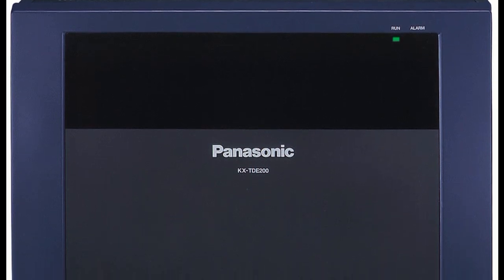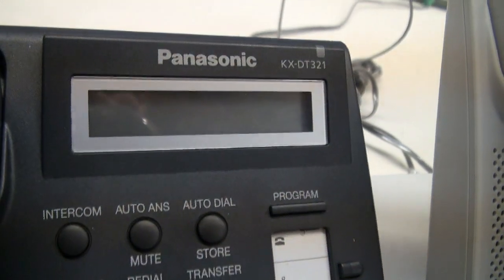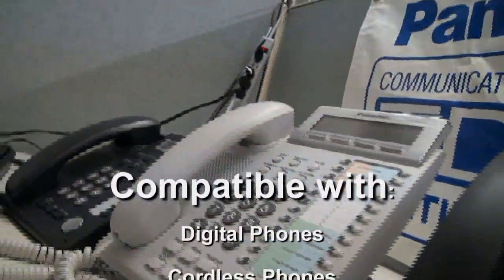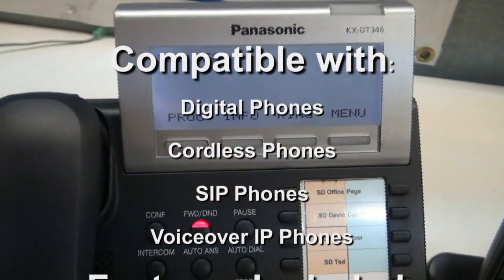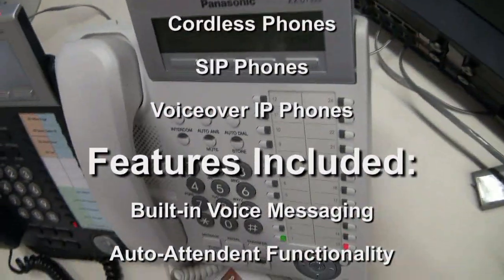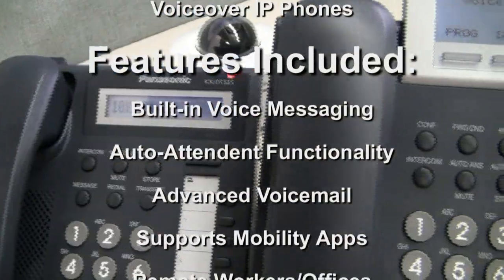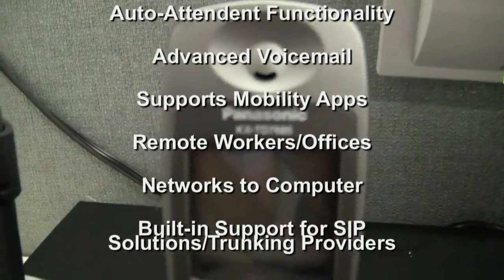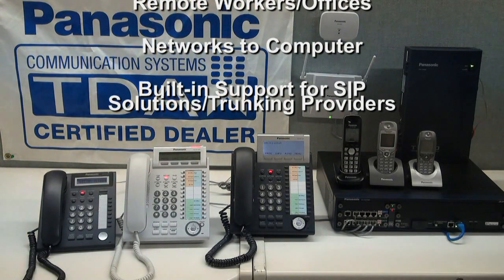Panasoic KX-NCP and KX-DT Series Phone Systems